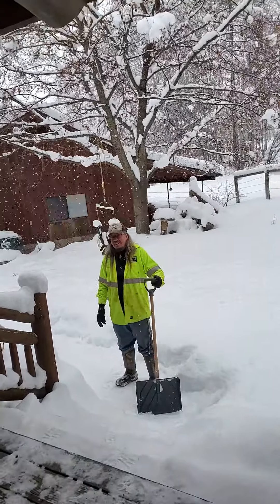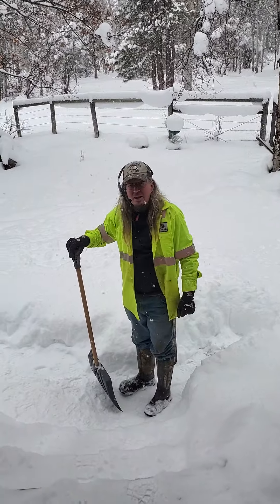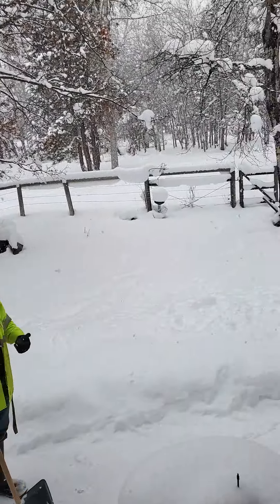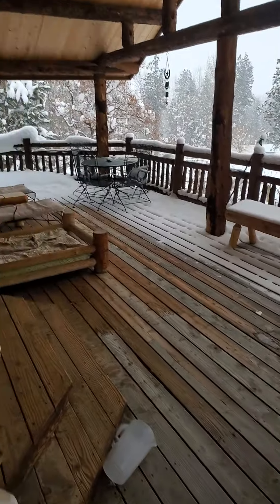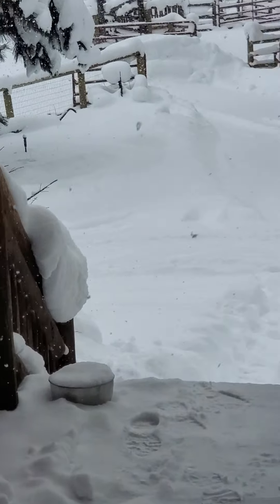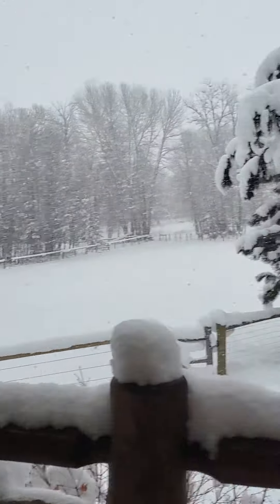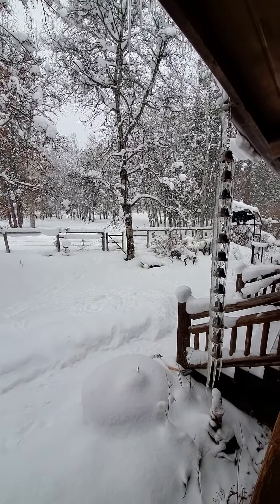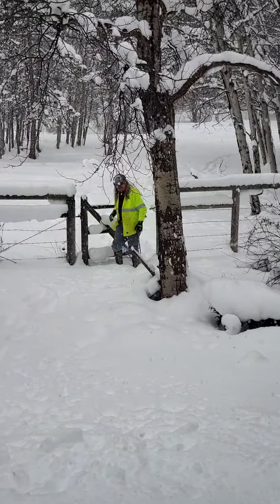Montana Weather | Snow Storm 22 Inches & More Coming!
We have more snow on the way this entire week! This Artic Snow Vortex is no joke!!!